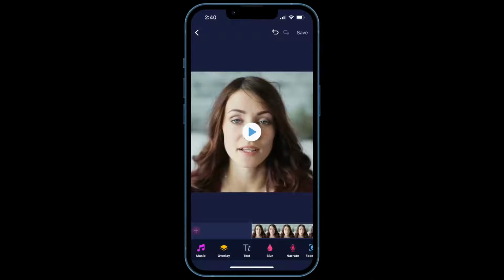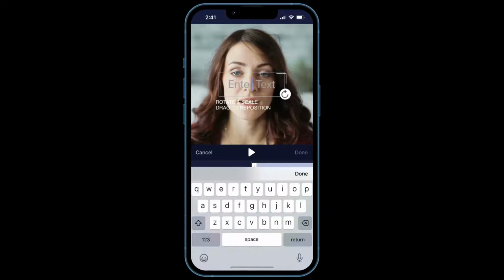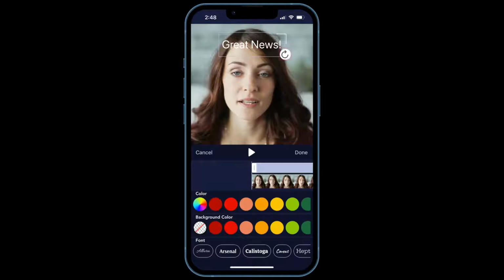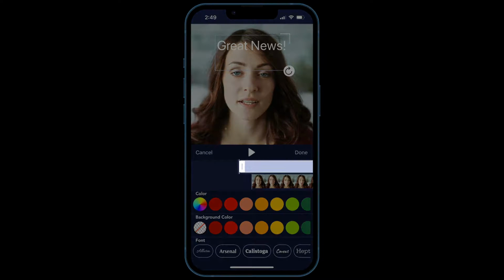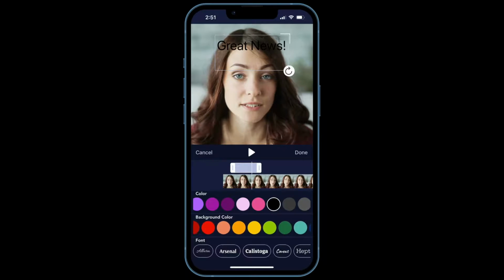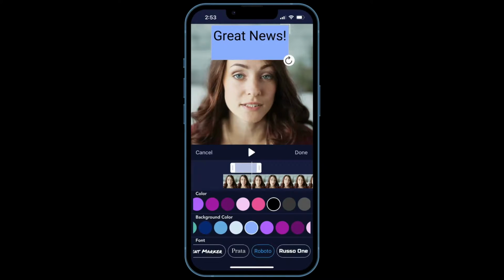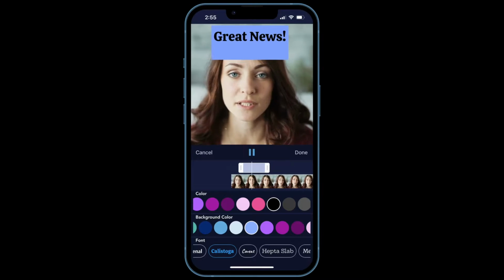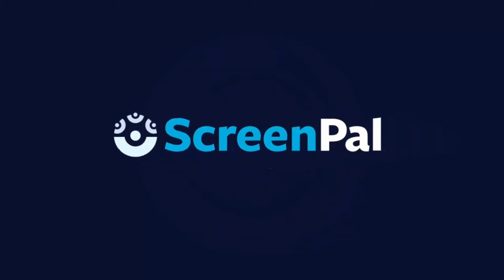Mobile Text Overlays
In this tutorial, learn how to add customized text overlays to your mobile videos using the ScreenPal Mobile Video Editor.